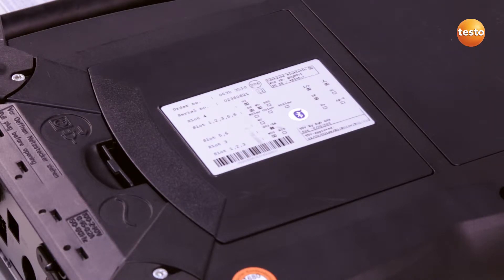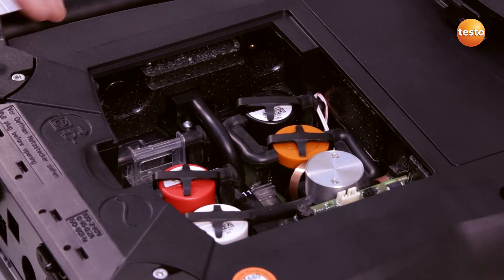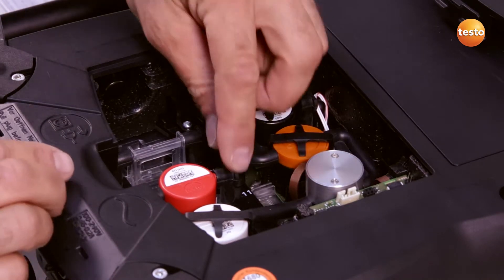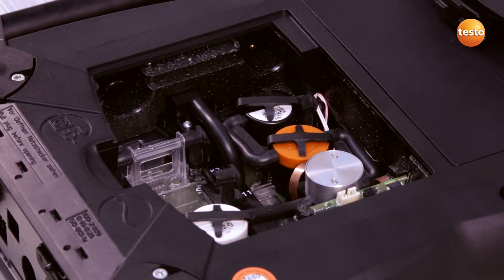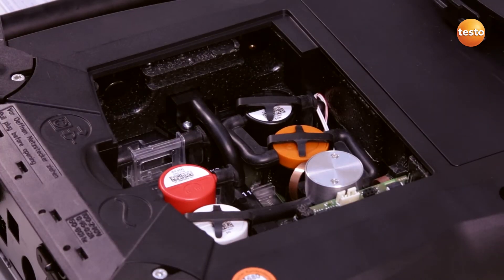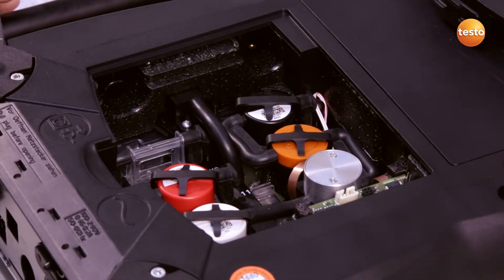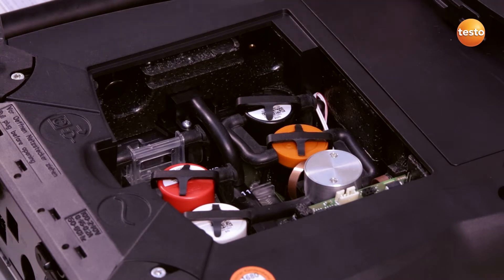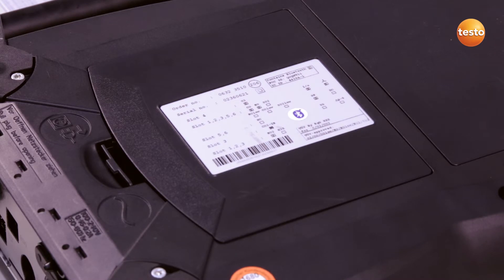testo 350: Replacing sensors (10/13) | Be sure. Testo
Part 10 of 13 of the how-to videos about the testo 350 Industrial Flue Gas Analyser. It is the ideal tool for professional flue gas analysis and measures up to six different parameters.